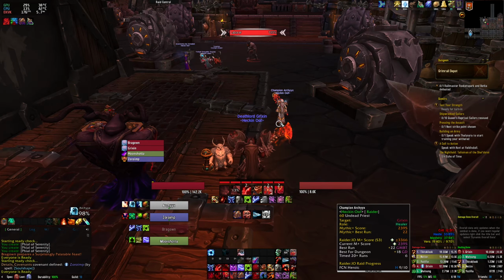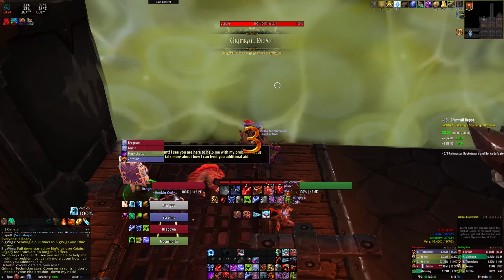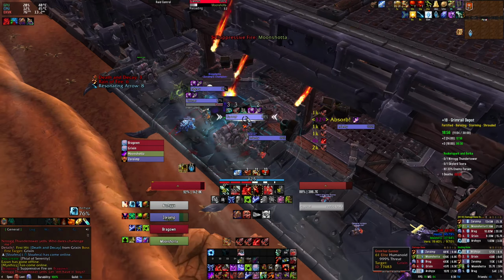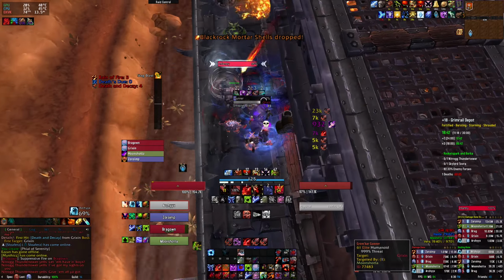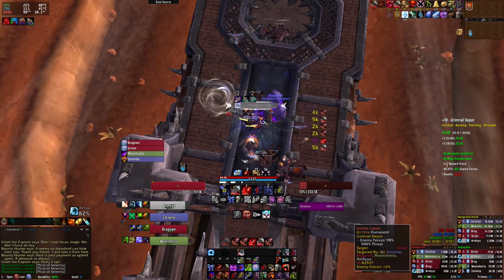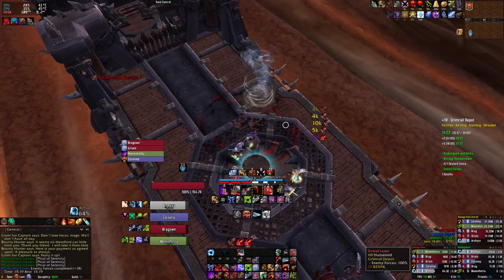9.2.7 - Grimrail Depot +++18: Blood Death Knight POV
+++18 Grimrail Depot with commentary.

Here is a link to my community discord!
Say hi in the introductions channel and I'll add you as a member.